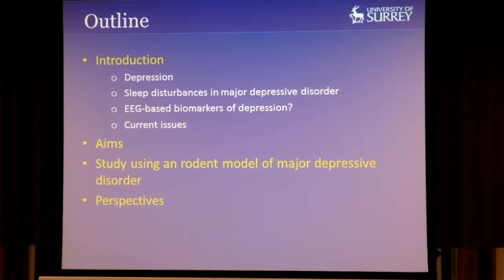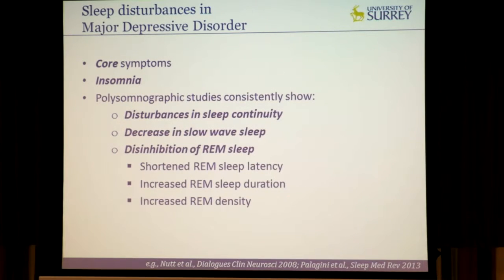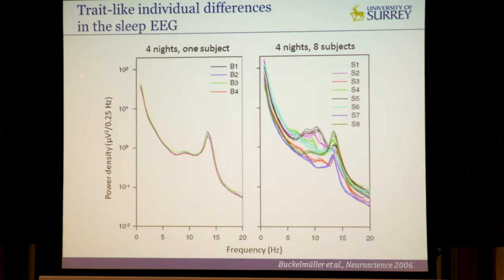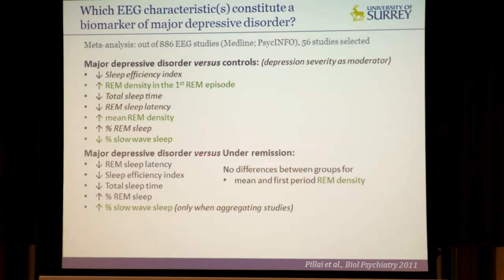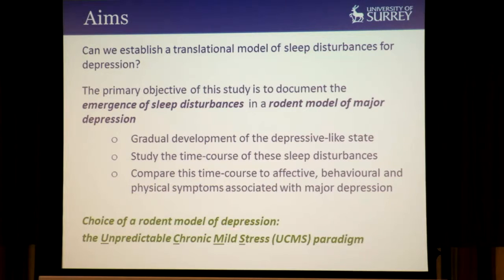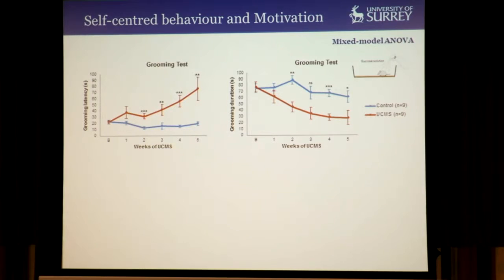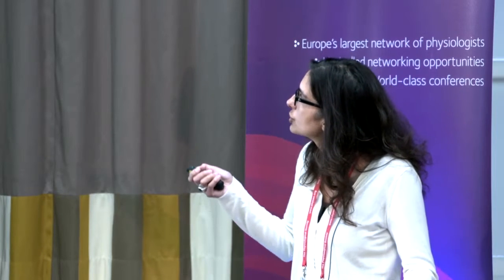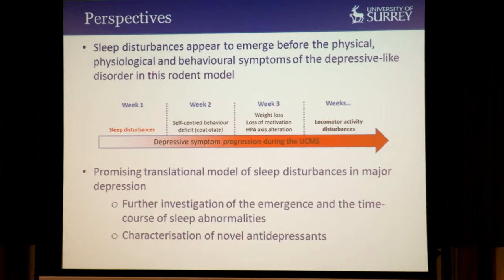Sleep/EEG as a biomarker in depression, Raphaelle Winsky-Sommerer (University of Surrey, UK)